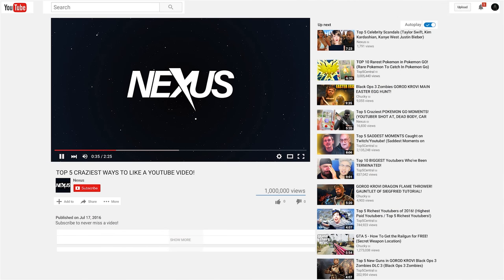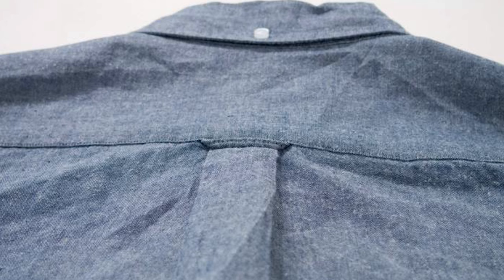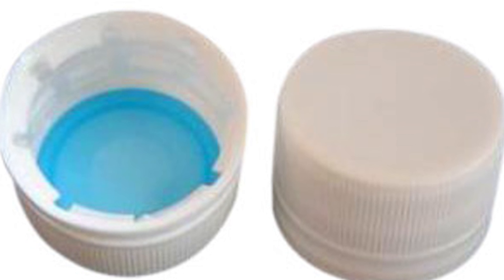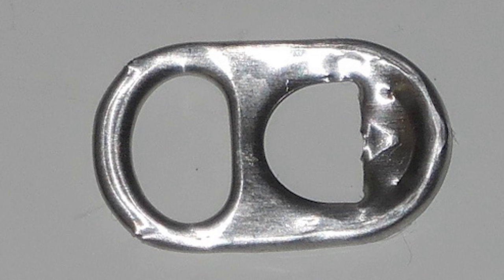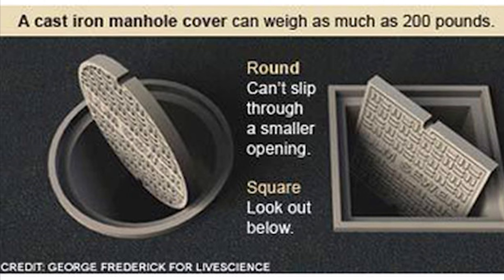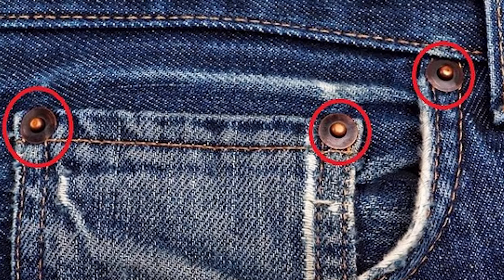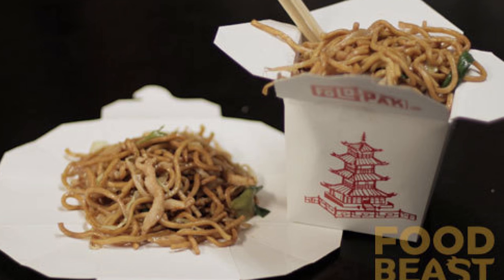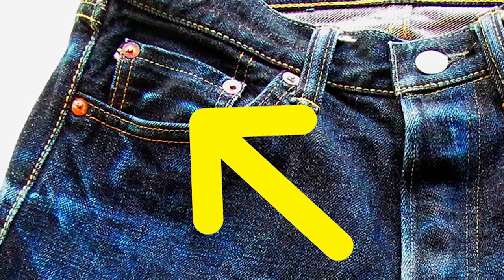10 Things You Didn't Know About Everyday Items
10 Things You Didn't Know About Everyday Items